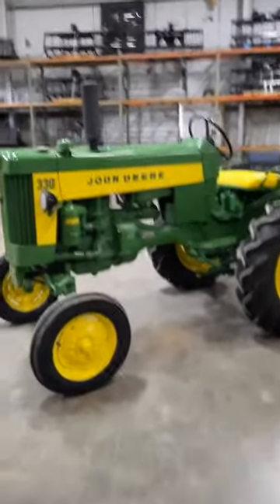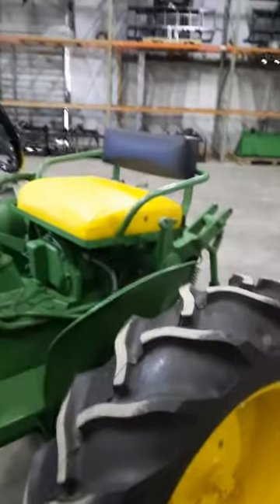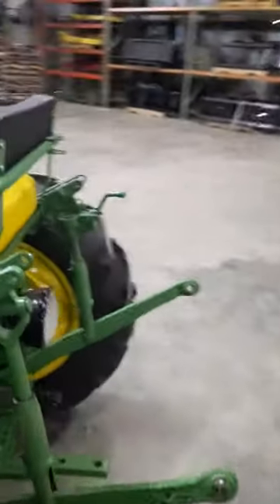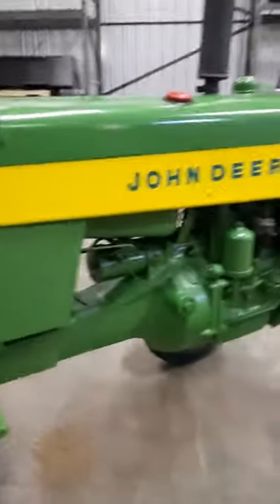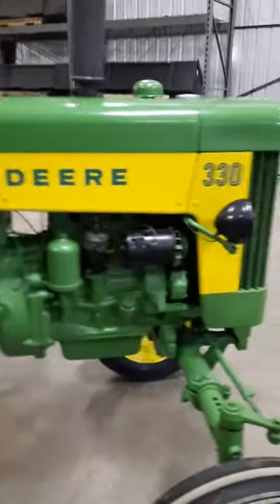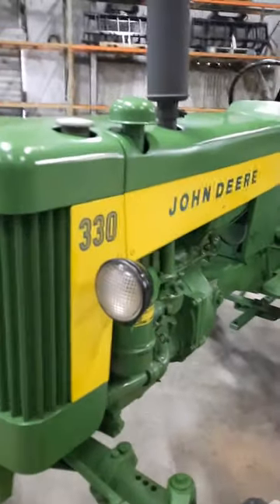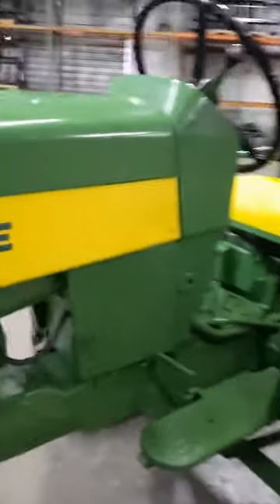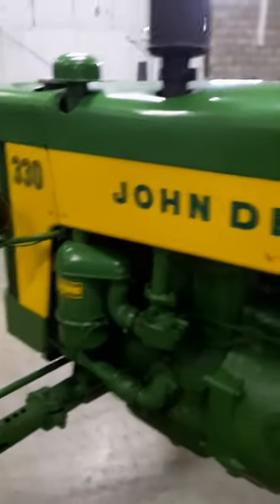The first 1959 John Deere 330! Verified by Serial Number! Let's have a look see and walk around.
The very first 1959 John Deere 330. Verified by serial number. walk around and kick the tires with me. Check me out on FB otis marcus, Insta Otis.marcus.16,and Tiktok Otismarcus391.